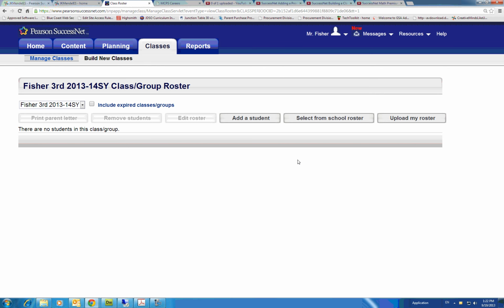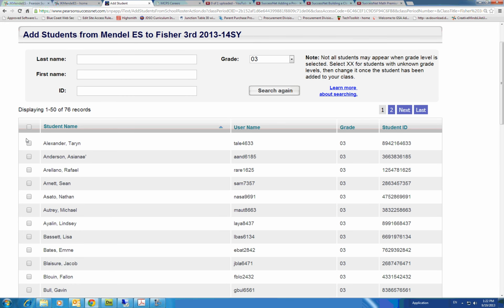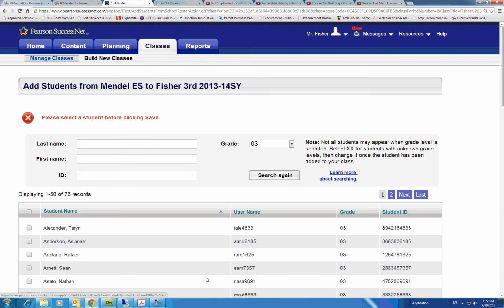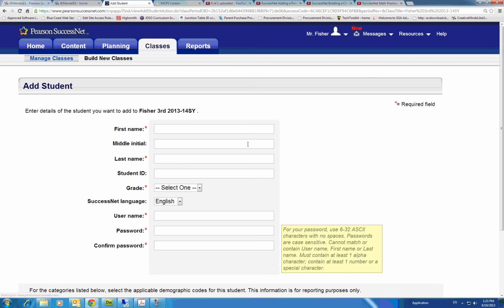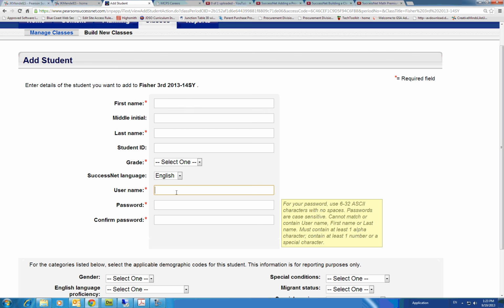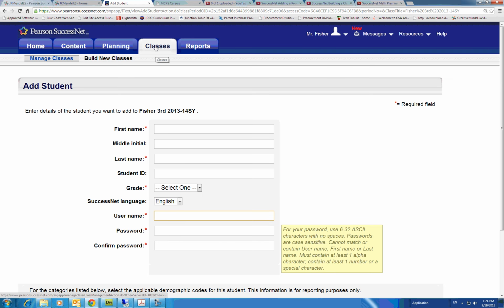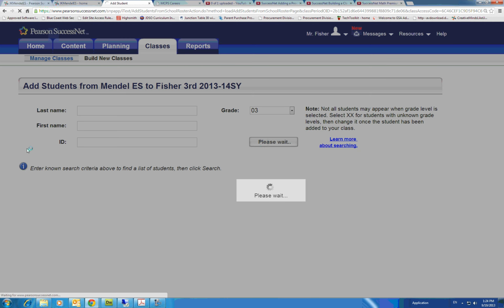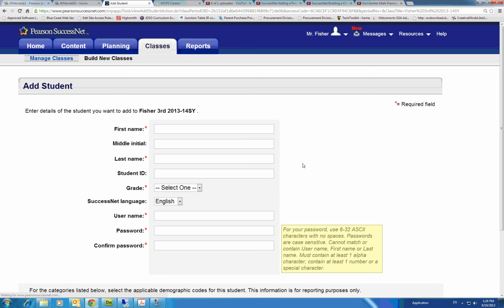SuccessNet Adding Students to a Class